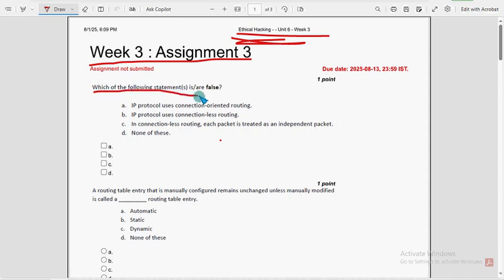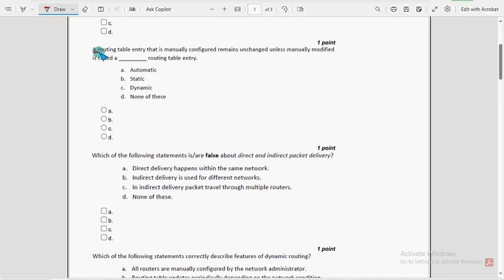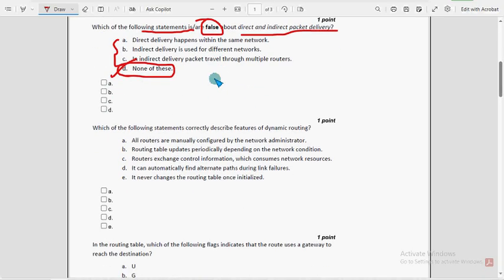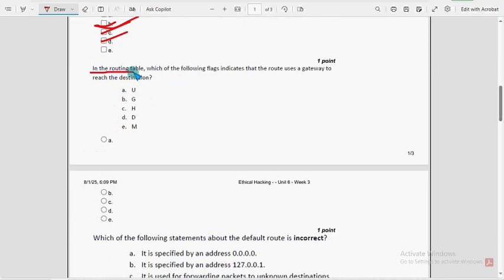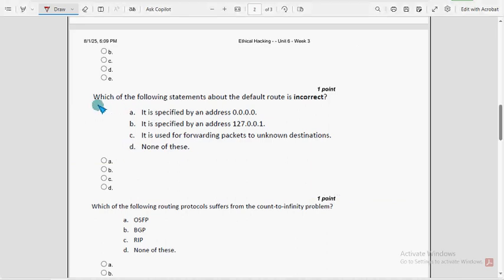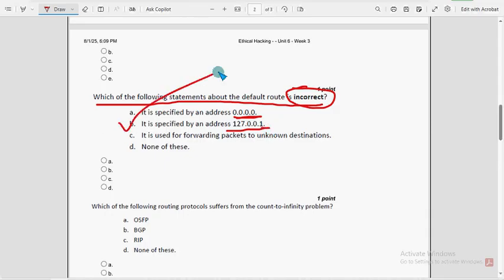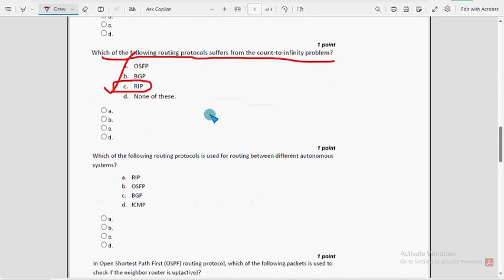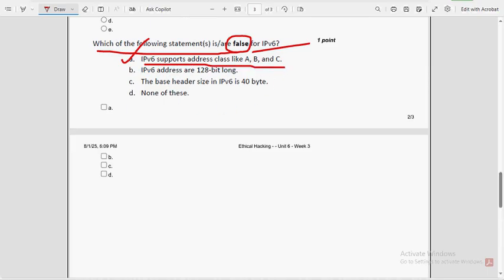NPTEL Ethical Hacking Week 3 Assignment Answers 2025 | Quiz Solution | July–Oct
📘 NPTEL Ethical Hacking Week 3 Assignment Quiz Answers – July to October 2025 Session

This video contains complete quiz solutions for Week 3 of the NPTEL course “Ethical Hacking.” Every question is solved and explained clearly to help students submit accurately on the Swayam platform.

300 MCQS
 1)  300/-(access for 1 member)
 2)  500/-(access for 2-5 members)